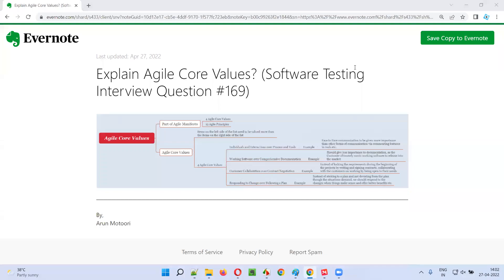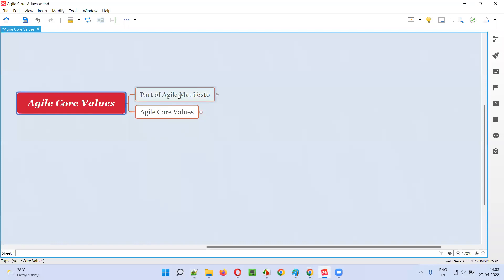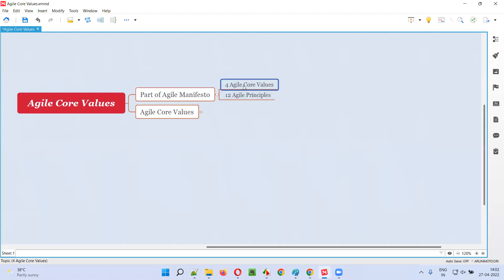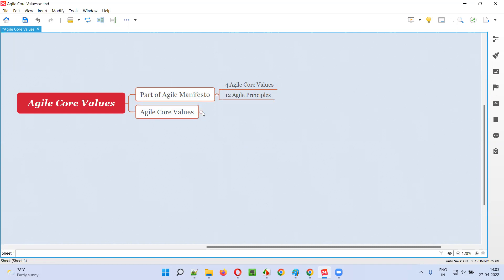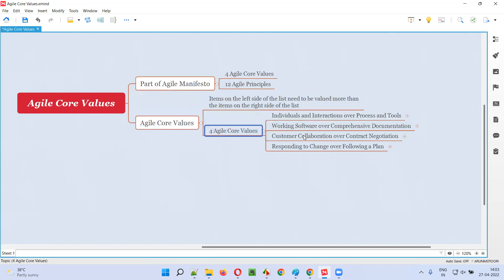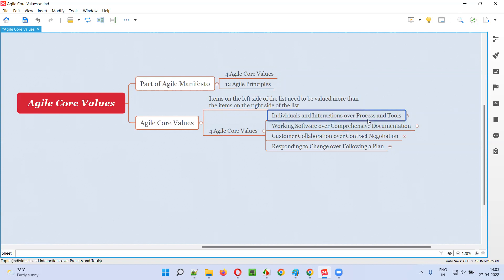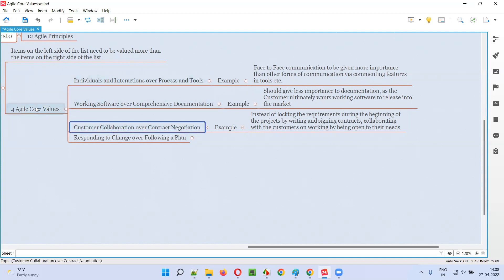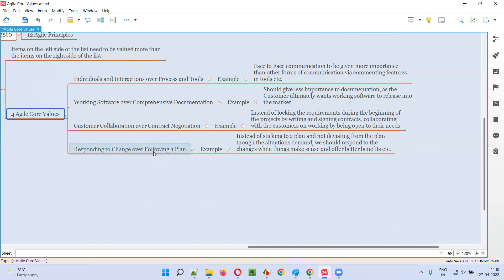Explain Agile Core Values? (Software Testing Interview Question #169)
In this session, I have answered Explain Agile Core Values?